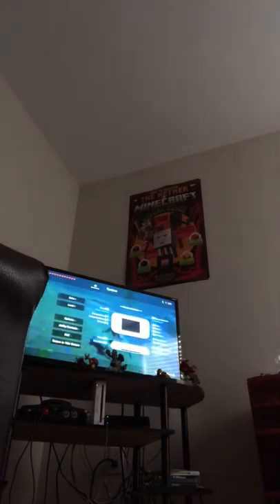How to kill a Lynel in 2 Ways!